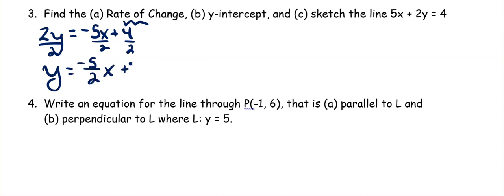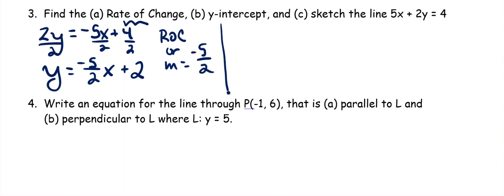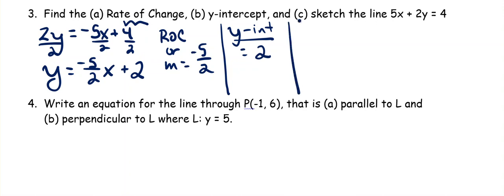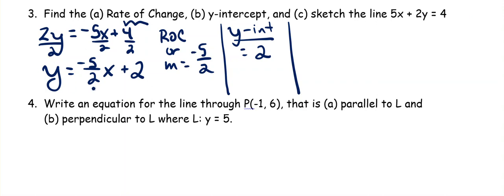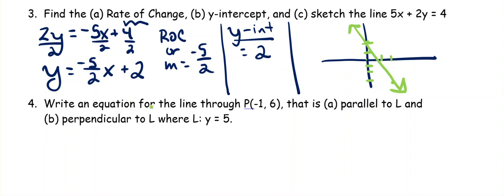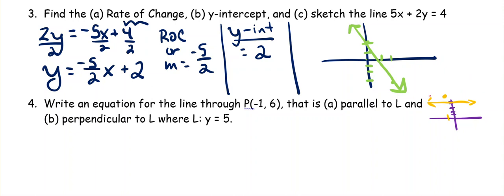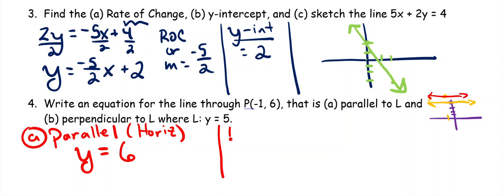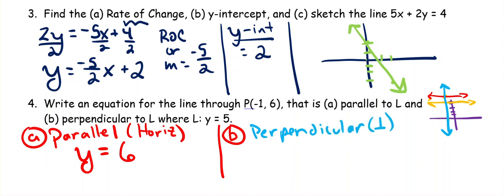AP Calculus AB/BC: Unit 1 day 1 - Rates of Change, Tangent Lines, and Systems. Un 1 day 1 video 3